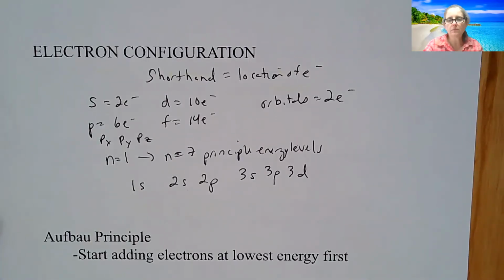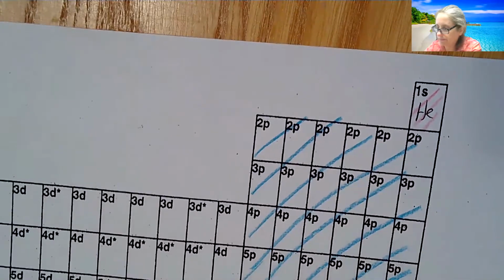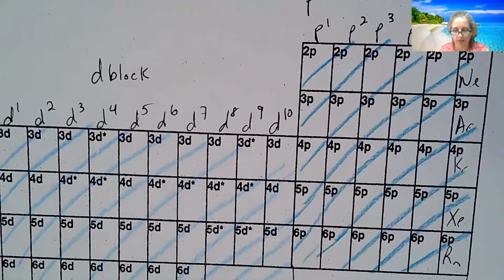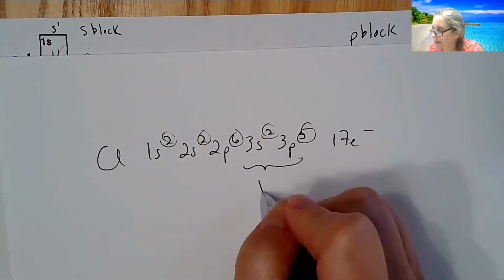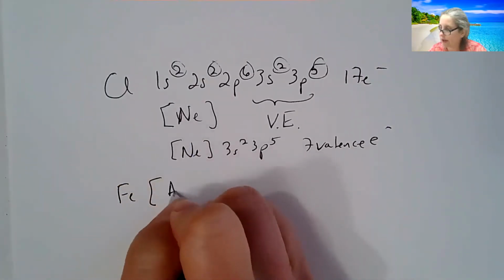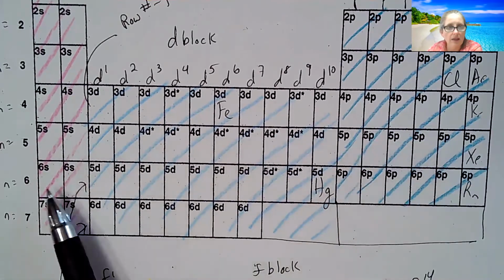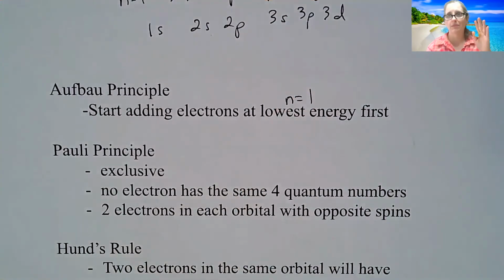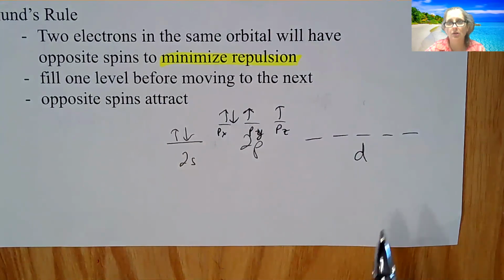Chp 6 Part 5: Electron Conf Block System